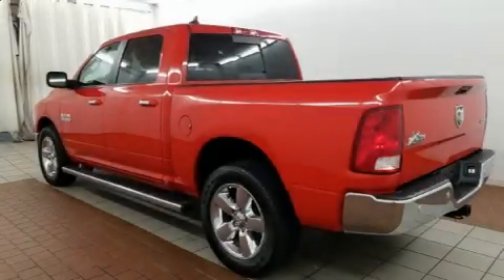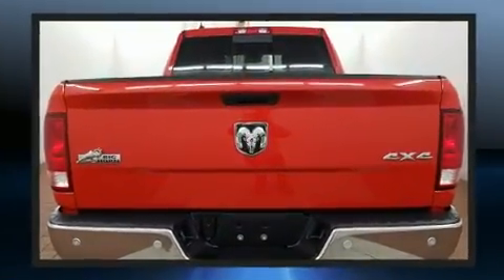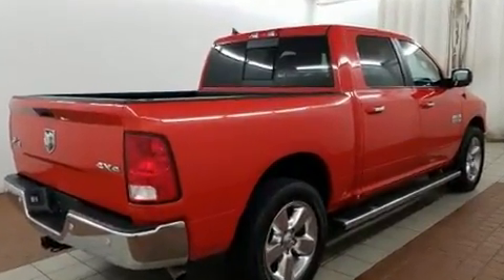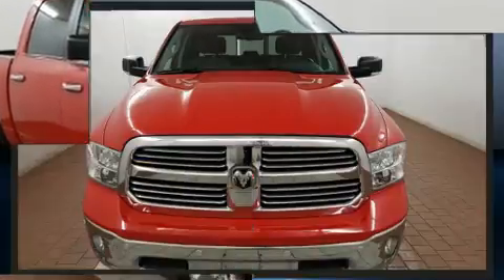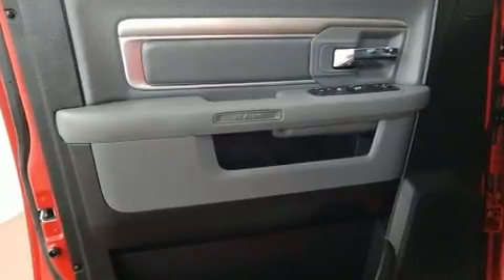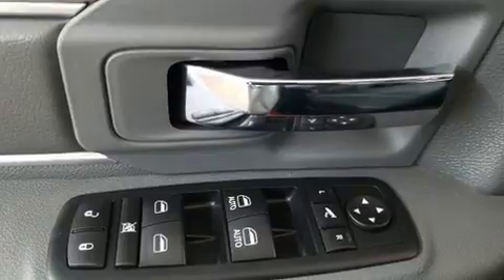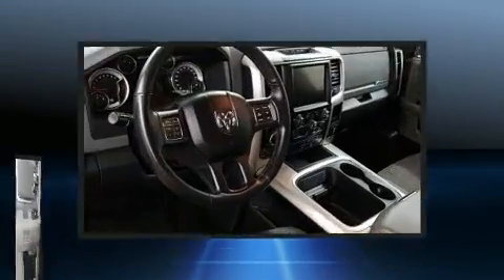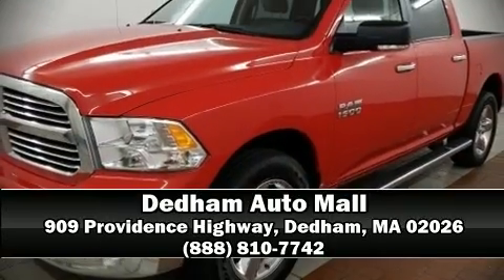2016 Ram 1500 SLT in Dedham, MA 02026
Get excited about the 2016 Ram 1500 With less than 20,000 miles on the odometer, you can be confident that this pre-owned vehicle will provide you reliable transportation. Top features include cruise control, a tachometer, variably intermittent wipers, a trip computer, a rear step bumper, fully automatic headlights, tilt steering wheel, and remote keyless entry. Side curtain airbags deploy in extreme circumstances, shielding you and your passengers from collision forces. It also arrives with a Carfax history report, providing you peace of mind with detailed information. We pride ourselves in the quality that we offer on all of our vehicles. Stop by our dealership or give us a call for more information.